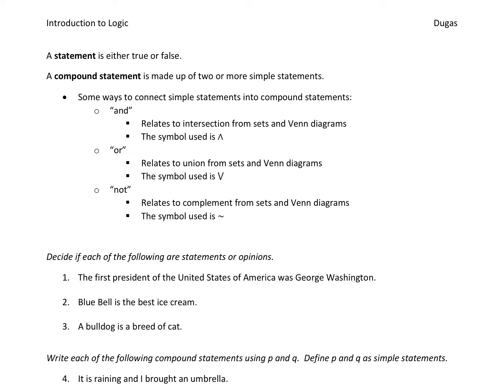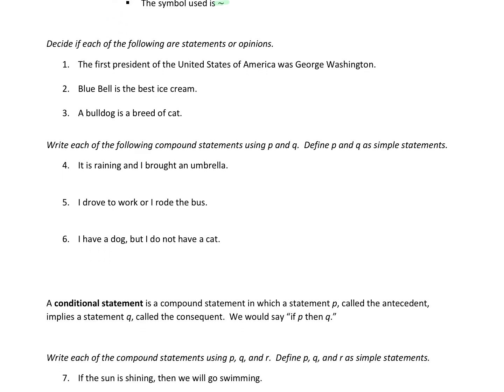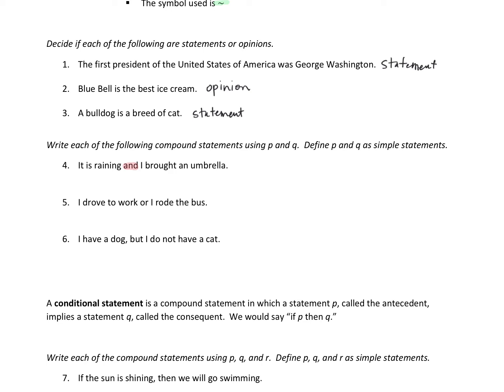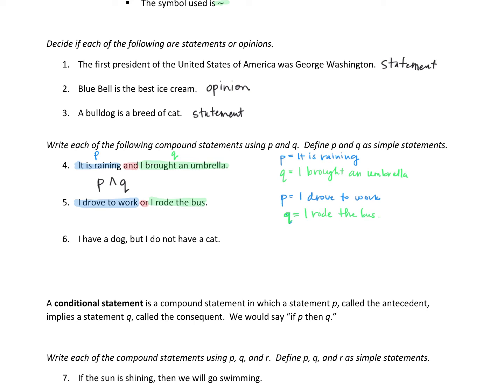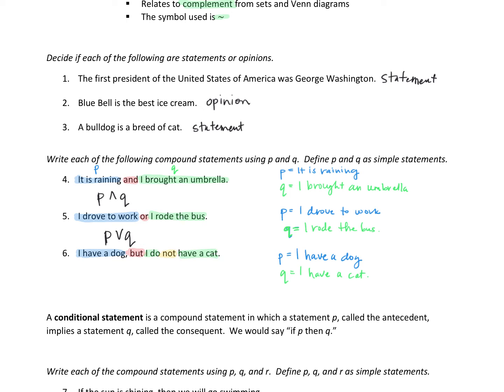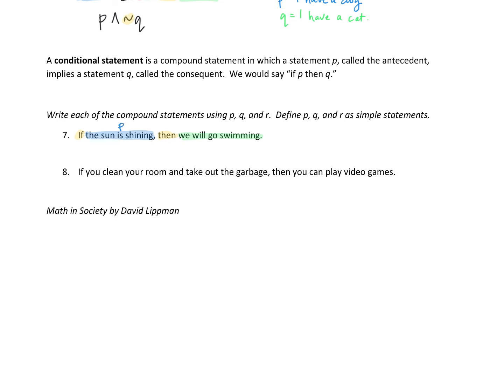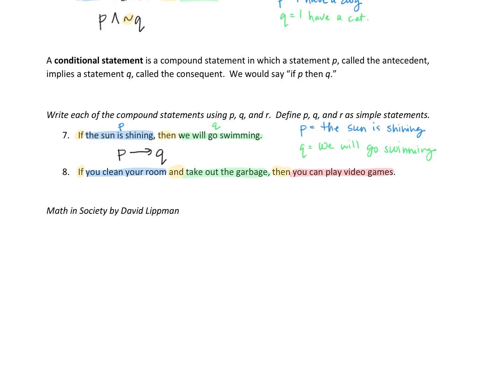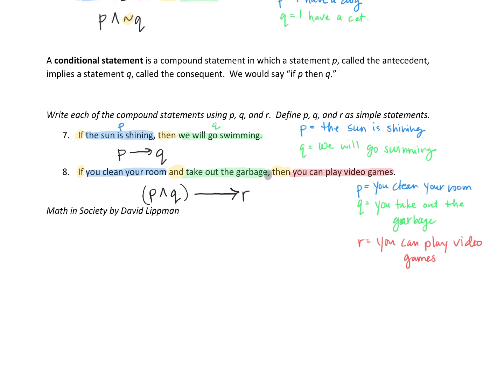Introduction to Logic